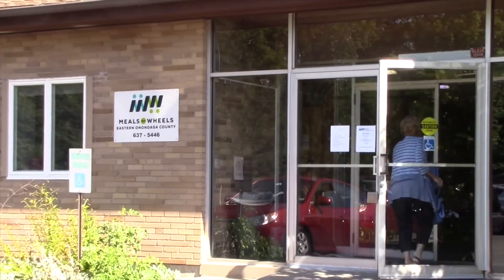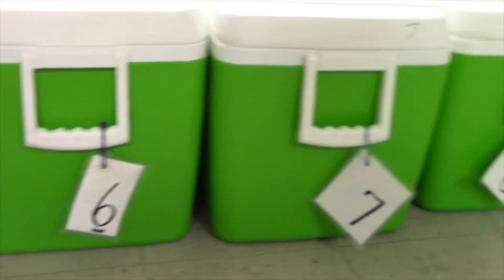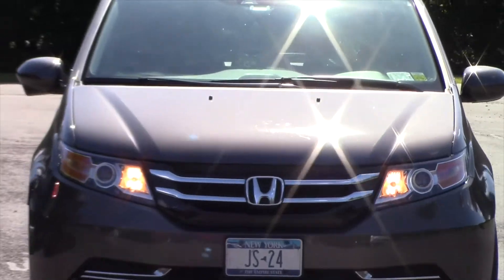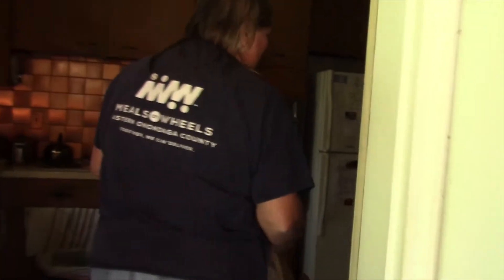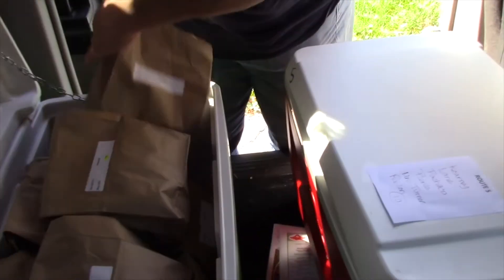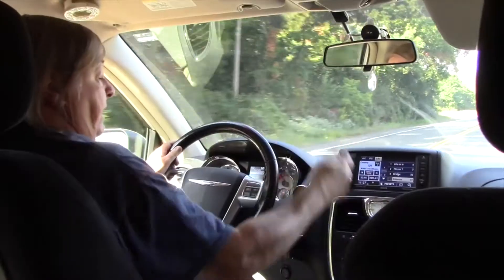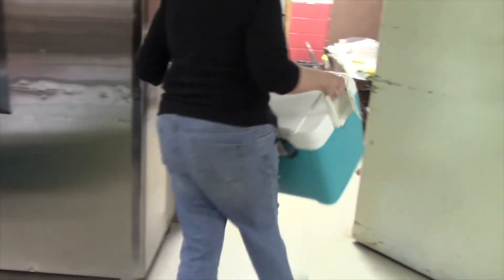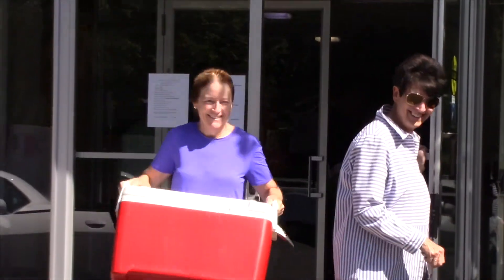Meals on Wheels - Volunteer Driver Training Video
Meals on Wheels of Eastern Onondaga County presents its Volunteer Driver Training Video.